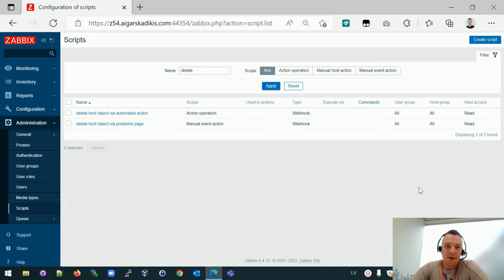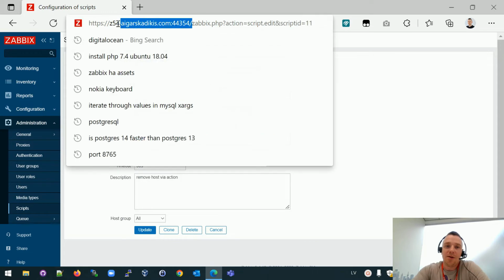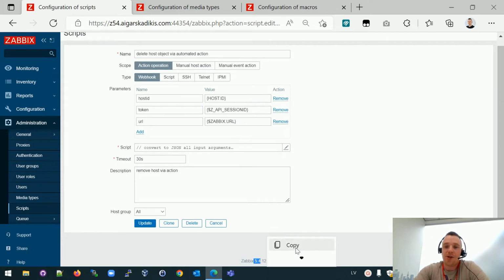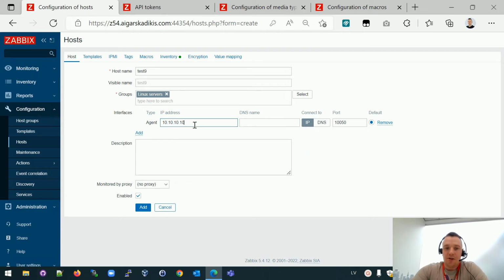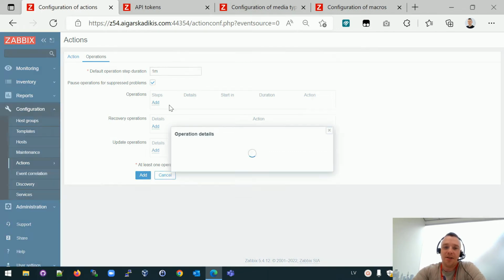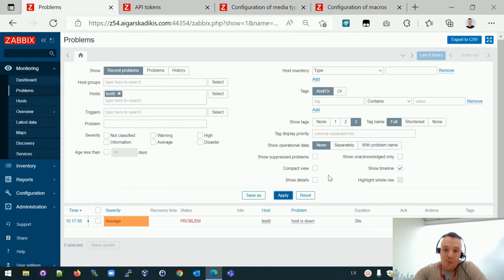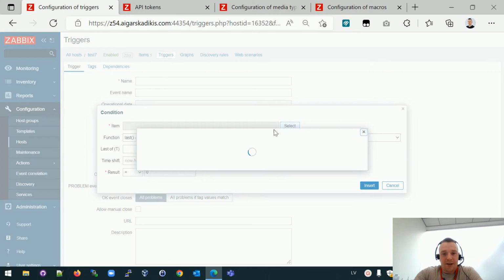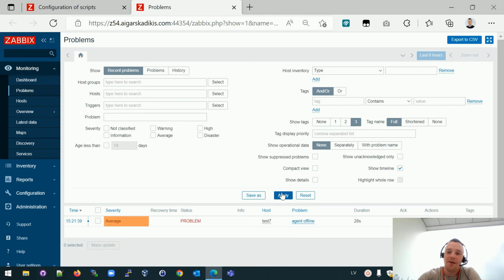Delete host via action, Zabbix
JavaScript:
// convert to JSON all input arguments
var params = JSON.parse(value);

// define new HTTP request
var req = new CurlHttpRequest();

// where Zabbix API endpoint is located
var json_rpc=params.url+'/api_jsonrpc.php';

// this will be JSON call
req.AddHeader('Content-Type: application/json');

// close event based on event id and report the answer
var response = JSON.parse(req.Post(json_rpc,
'{"jsonrpc":"2.0","method":"host.delete","params":['+params.hostid+'],"auth":"'+params.token+'","id":1}'
)).result;

Zabbix.Log(3,JSON.stringify(response));

return params.hostid;